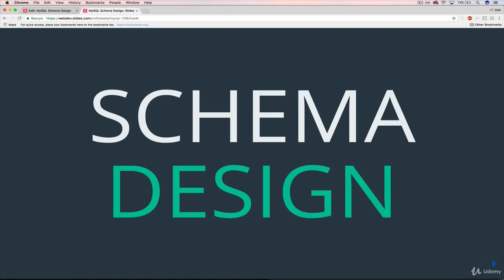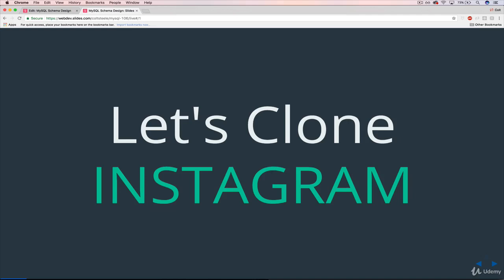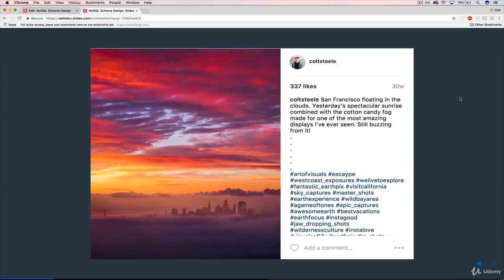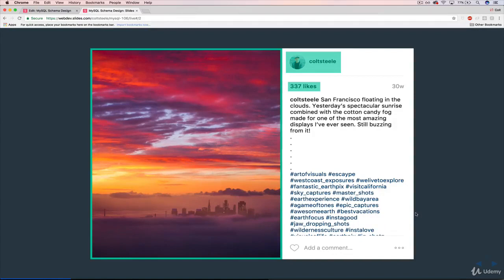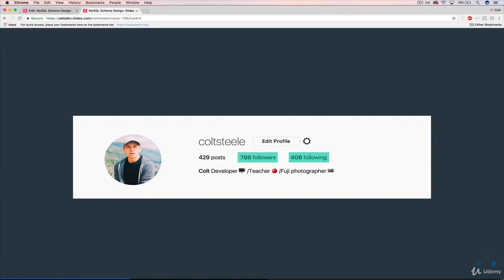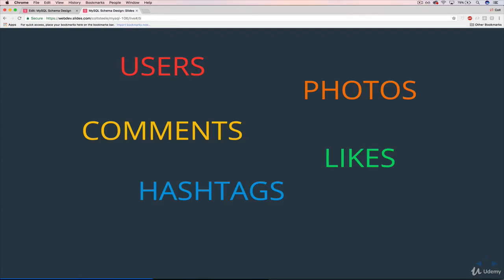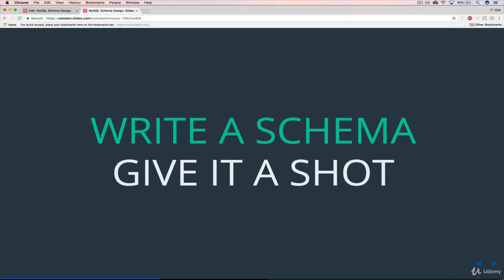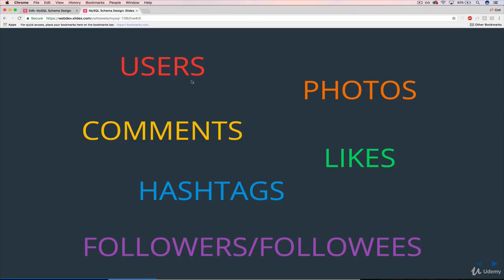Introduction To Instagram Clone Schema